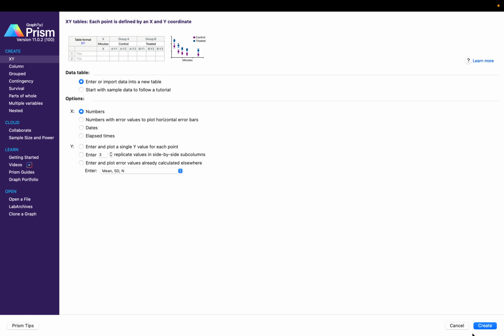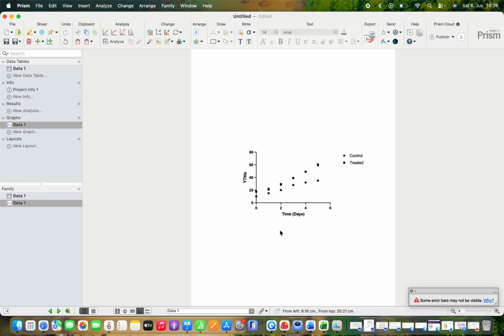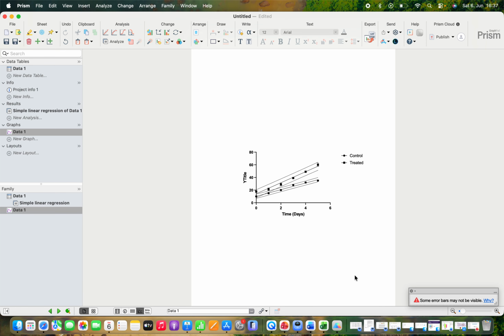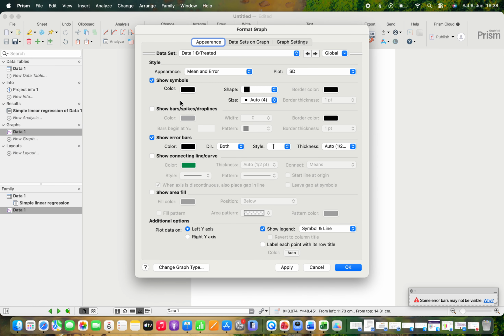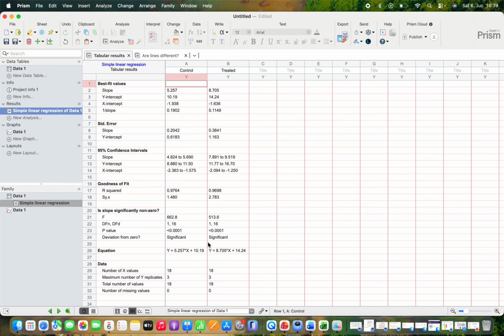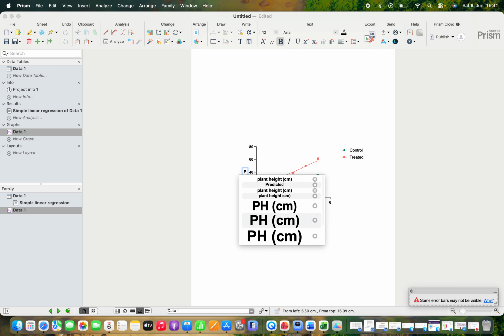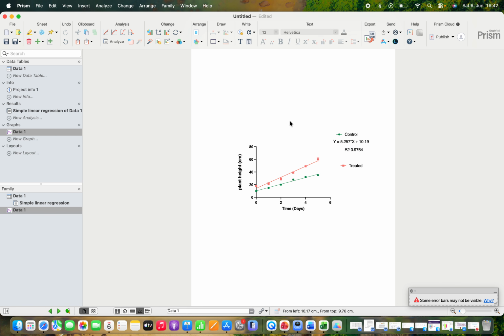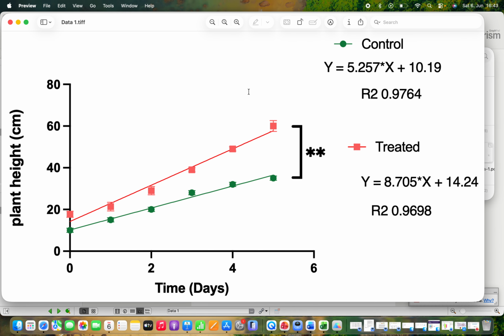Grpahpad prism 11_ Part 5_How to fit a Linear Regression line by using Graphpad Prism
GraphPad Prism 11 – Part 5: How to Fit a Linear Regression Line Using GraphPad Prism
In this tutorial, you will learn how to perform linear regression analysis and fit a regression line using GraphPad Prism 11. Linear regression is one of the most widely used statistical methods for evaluating relationships between variables and identifying trends in experimental data.
This video provides a step-by-step guide to entering XY data, performing linear regression, interpreting the regression equation, understanding slope and intercept values, evaluating goodness-of-fit using R², and assessing statistical significance. You will also learn how to customize regression plots and create publication-quality figures suitable for research papers, theses, and scientific presentations.
Topics Covered:
Creating an XY data table in GraphPad Prism 11
Entering data with and without replicates
Performing simple linear regression analysis
Understanding the regression equation (Y = mX + b)
Interpreting slope, intercept, and R² values
Evaluating statistical significance of the regression
Displaying confidence intervals
Comparing regression lines between treatments
Creating publication-ready regression graphs
Exporting figures for scientific publications
This tutorial is ideal for undergraduate and graduate students, researchers, faculty members, and professionals working in biological sciences, agriculture, medicine, environmental science, and related fields.